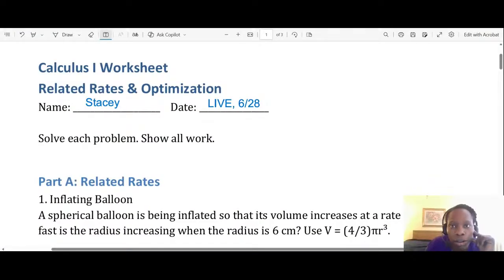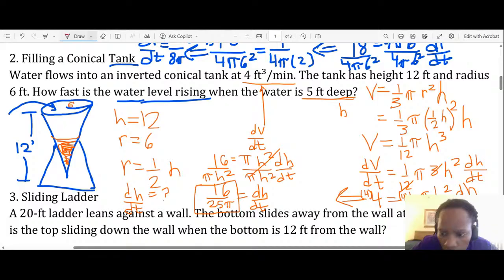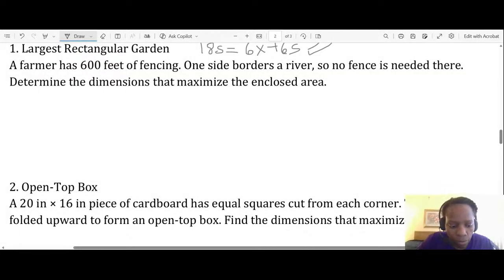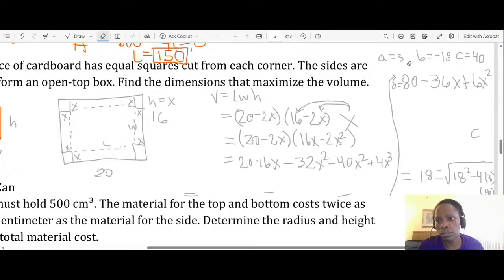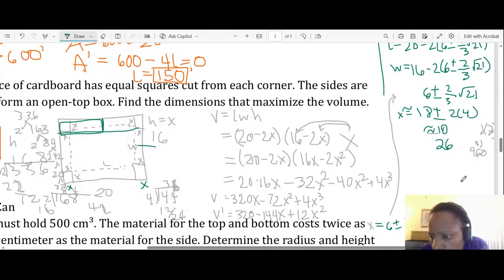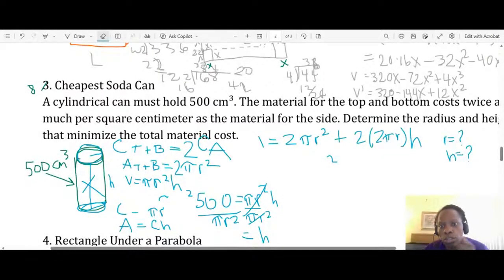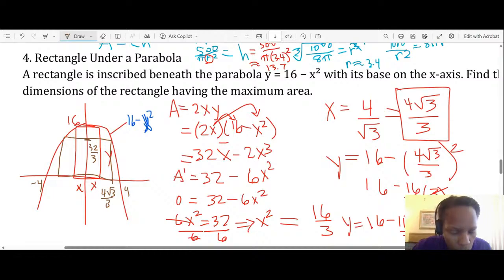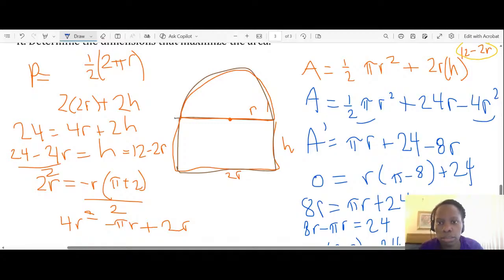Can You Solve These 10 Calculus Problems? | Related Rates & Optimization Worksheet Walkthrough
🎓 **Calculus Workshop | Related Rates & Optimization**

Ready to strengthen your calculus skills? In this Calculus Workshop, we work through a practice worksheet featuring **10 Calculus I problems** covering two of the most important exam topics:

✅ 5 Related Rates Problems
✅ 5 Optimization Problems

Whether you're preparing for a quiz, midterm, final exam, AP Calculus, or a college Calculus I course, this workshop will help you develop the problem-solving techniques needed to approach these questions with confidence.

**Topics Covered**

* Related Rates
* Optimization
* Implicit Differentiation
* Similar Triangles
* Geometric Applications
* Maximum & Minimum Problems
* Critical Points
* Real-World Applications

This video is perfect for:

* College Calculus I students
* AP Calculus AB students
* Engineering majors
* STEM students
* Anyone looking for extra calculus practice

Need help with Algebra, Trigonometry, Precalculus, Calculus, or Python programming? TutorCamp offers one-on-one online tutoring designed to help you build confidence and master challenging concepts.

If you found this workshop helpful:
📢 Share it with a classmate